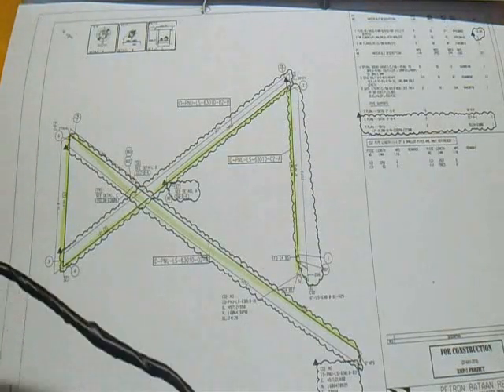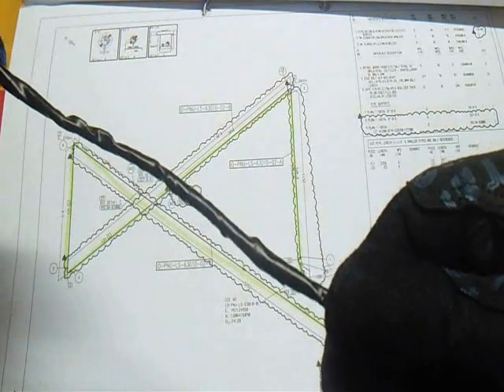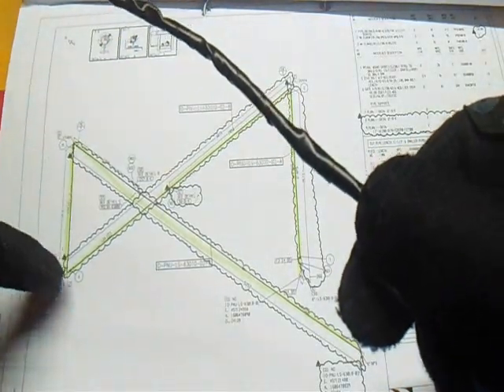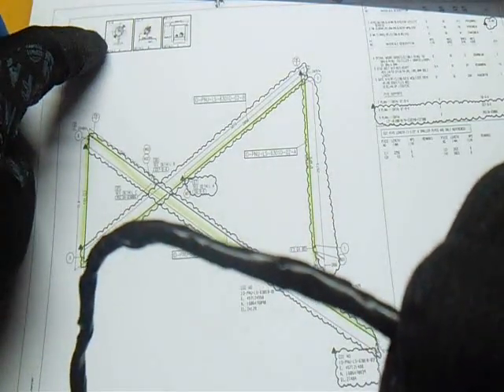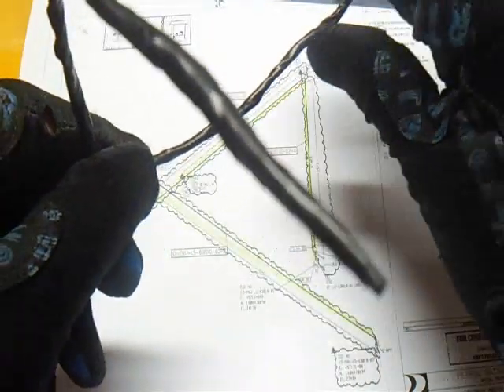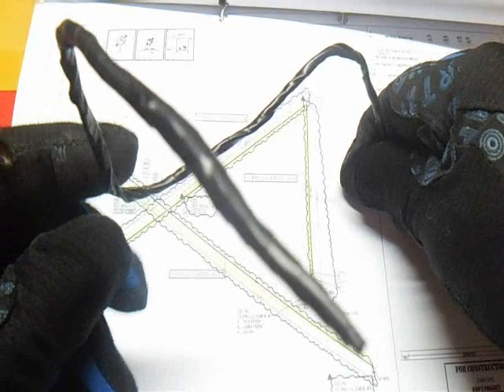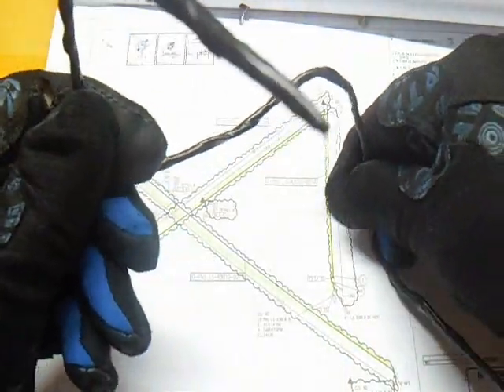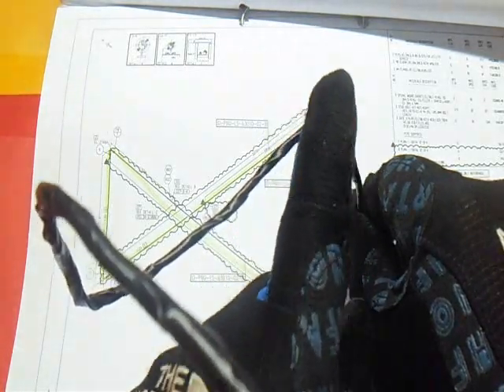Piping-Isometric Drawing-Orientation-Northing Bending 7 and Check How Many Elbow 90